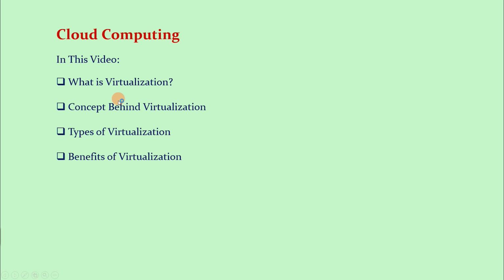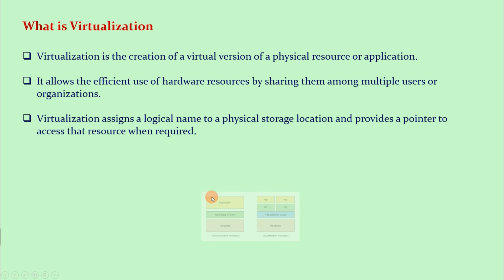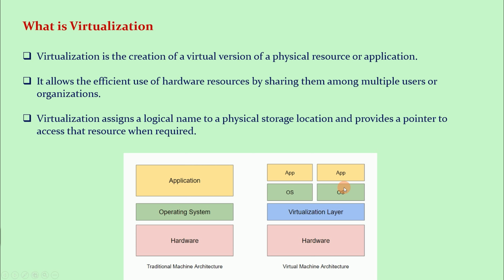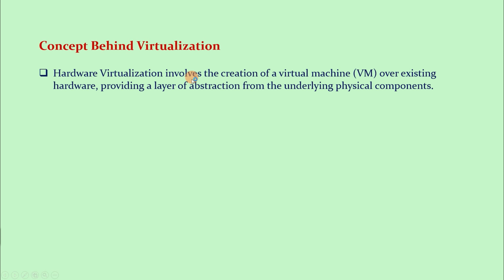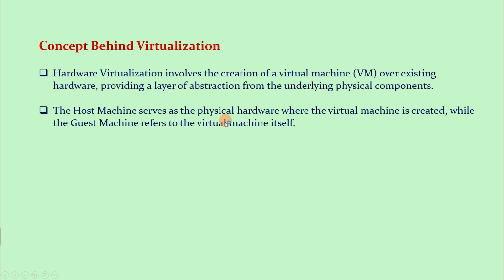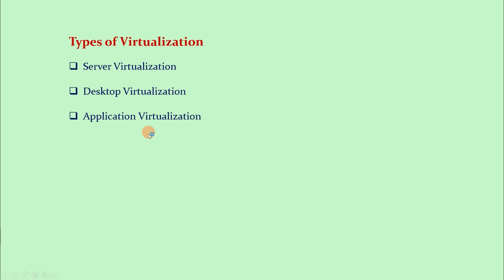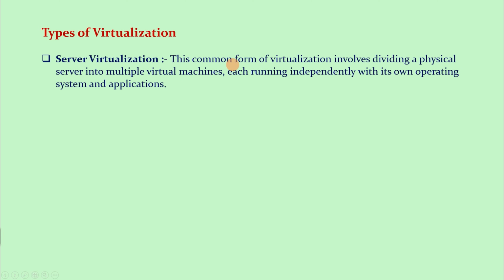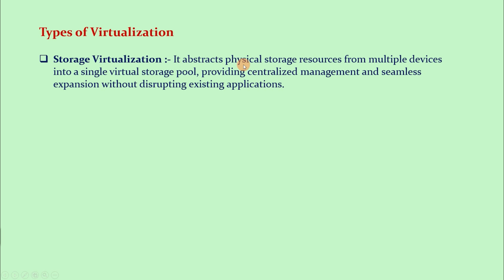Virtualization and its types | Lecture 07 | full course of cloud computing | Tech India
Virtualization and its types, What is virtualization, concept behind virtualization, types of virtualization, benefits of virtualization, cloud computing